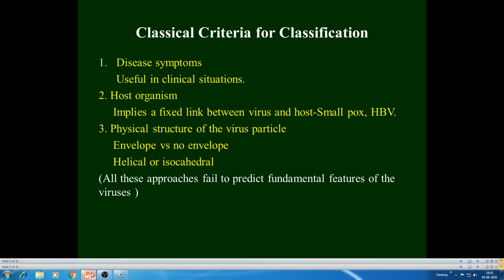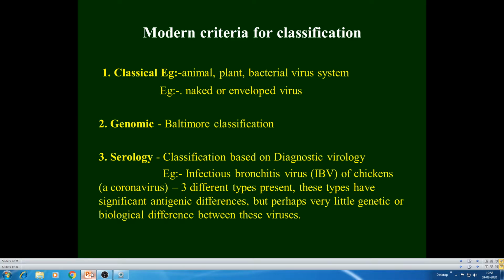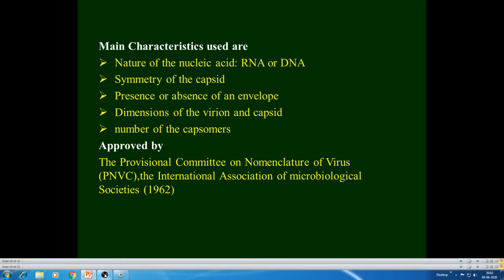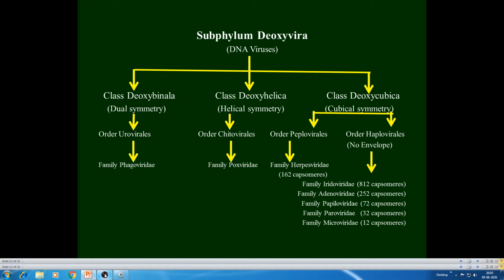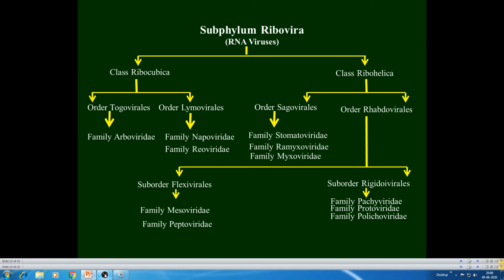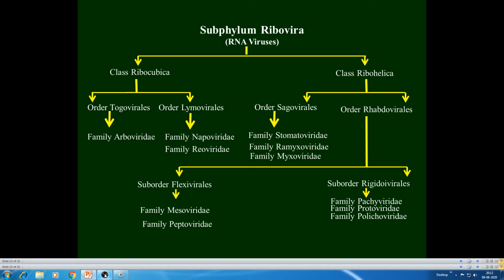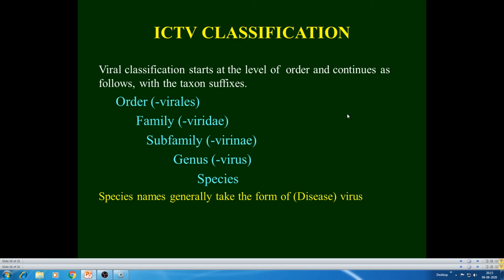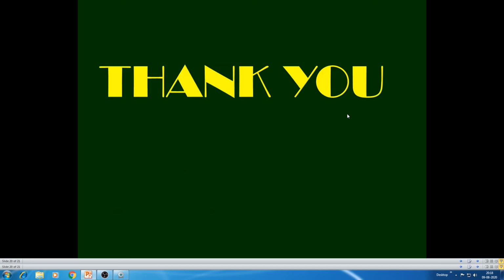Virus part 3